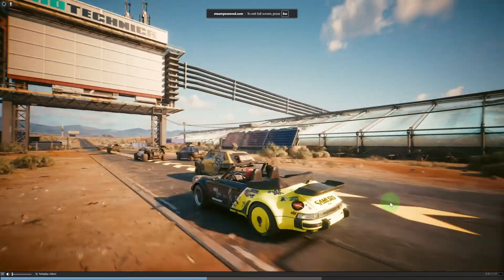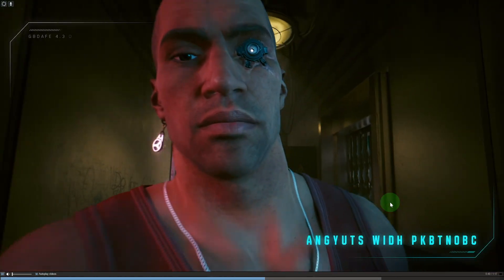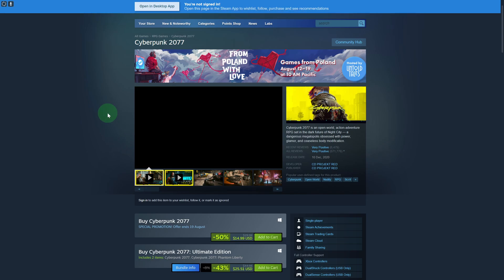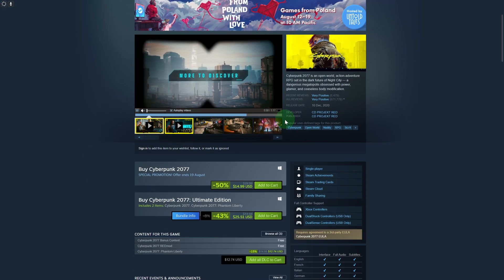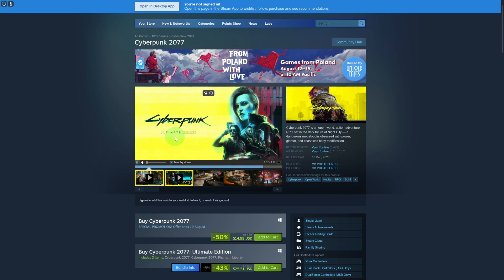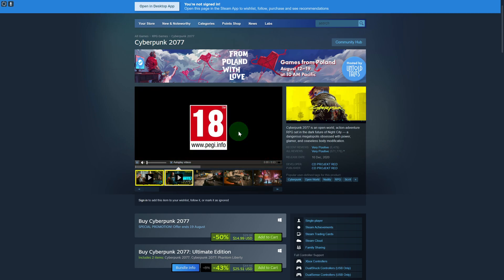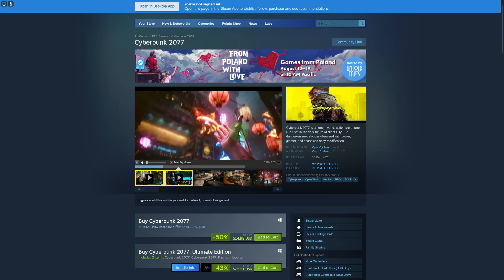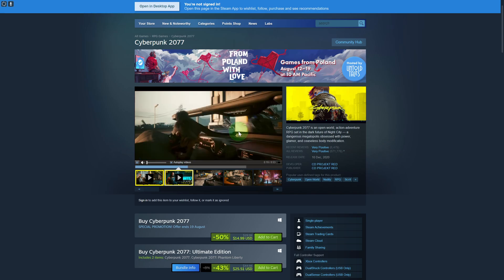How To Uninstall All Mods In Cyberpunk 2077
Hello everyone, in this video we will see how to remove cyberpunk mods. Cyberpunk 2077 mods are sometimes annoying but don't worry, you can delete them in order to fix cyberpunk crashes. Enjoy!